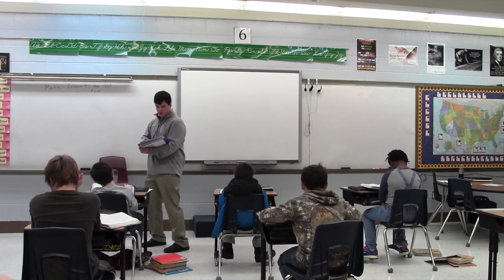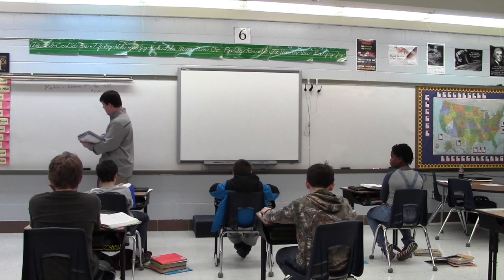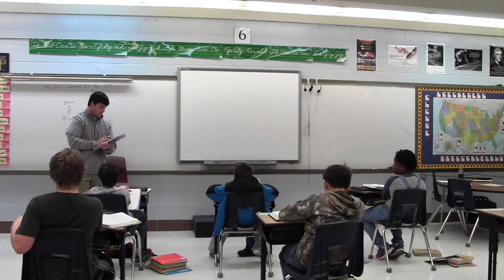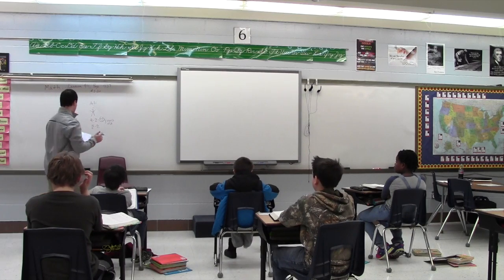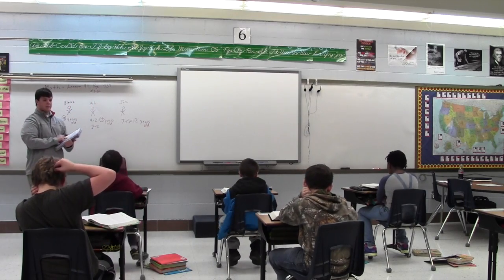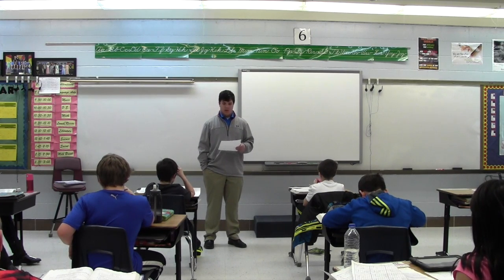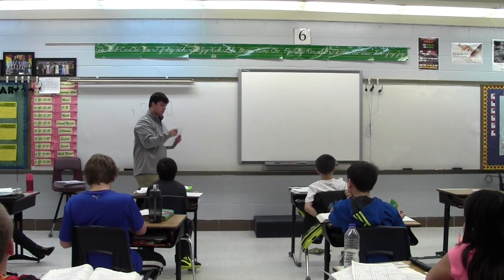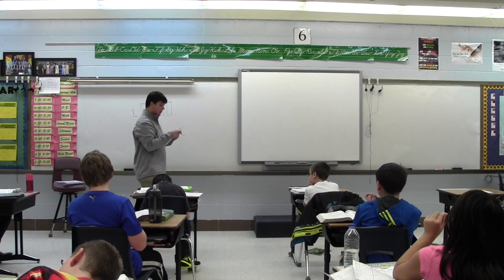EDTPA Lessons #1 and #2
This video is about EDTPA Lesson Plans